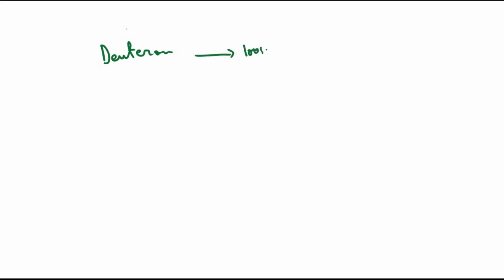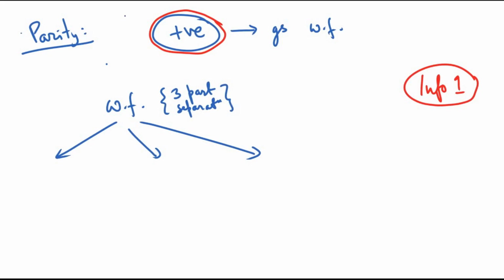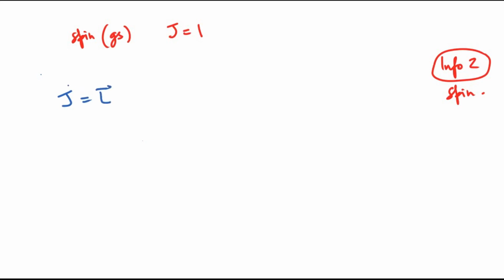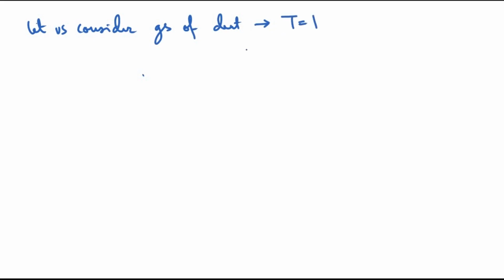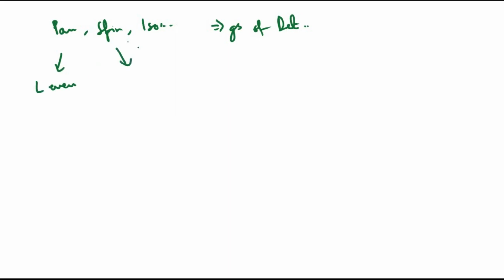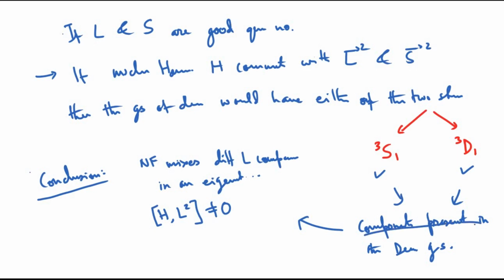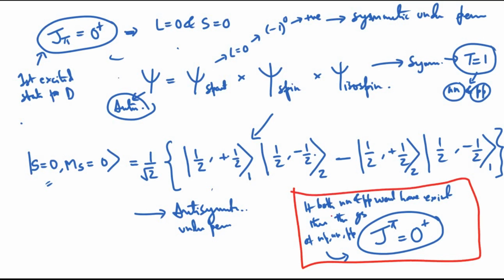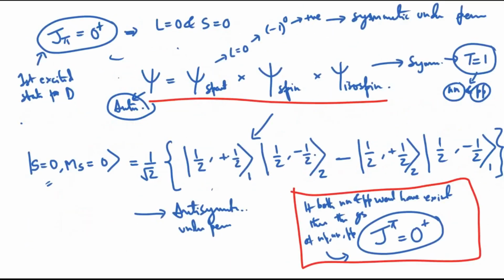Deuteron - Info from Parity, Spin, Isospin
We break the total wave function into three components. Perform detailed analysis of the wave function components.

[00:09] - Introduction to the Deuteron as the simplest two-body nuclear system.

[00:55] - Binding energy of the Deuteron (approx. 2.225 MeV).

[01:32] - Absence of excited states; all observations are based on the ground state.

[02:33] - Listing key ground state properties (Spin, Parity, Isospin, Magnetic & Electric moments).

[04:15] - Info 1 (Parity): Positive parity implies the orbital angular momentum ($L$) must be even.

[05:38] - Decomposing the wave function into intrinsic and orbital parts.

[11:27] - Info 2 (Spin): Ground state spin $J=1$ limits possible $L$ and $S$ combinations (only $^3S_1$ and $^3D_1$ are possible).

[16:29] - Info 3 (Isospin): Arguments for why the ground state isospin must be $T=0$ (based on the non-existence of di-neutrons and di-protons).

[24:02] - The mixing of $^3S_1$ and $^3D_1$ states (Triplet S and Triplet D).

[27:31] - Info 4 (Non-central Force): The nuclear force is non-central (tensor component) because it mixes different $L$ states.

[30:12] - Discussion of the theoretical $J^\pi = 0^+$ state (singlet state) which corresponds to the unbound/virtual state.

[31:20] - Wave function symmetry arguments: Total wave function must be anti-symmetric.

[38:42] - Conclusion confirming the ground state isospin is $T=0$.